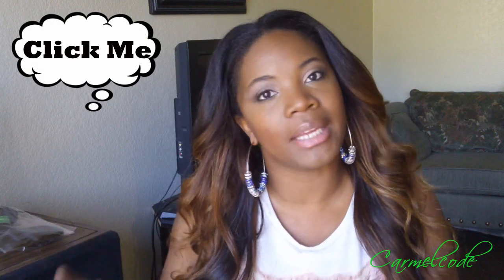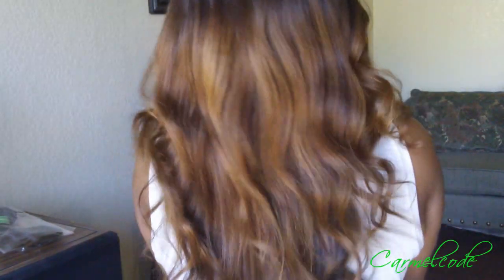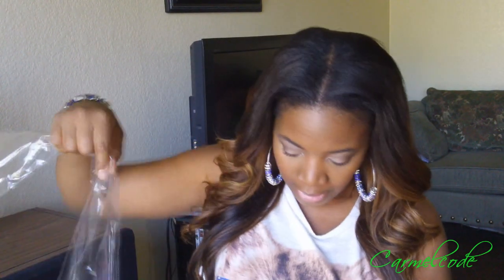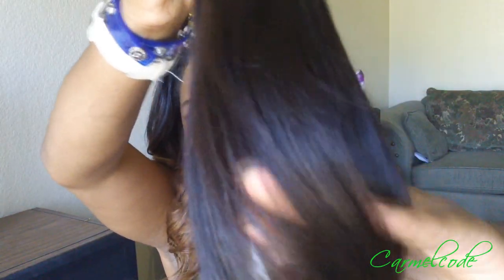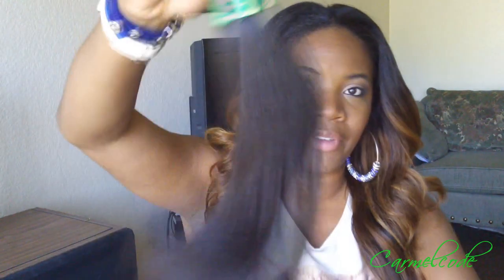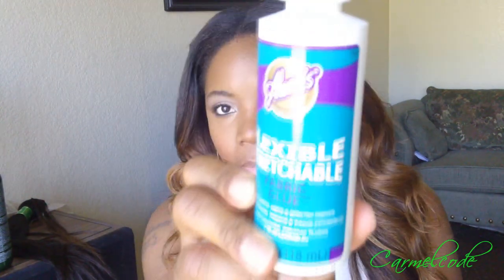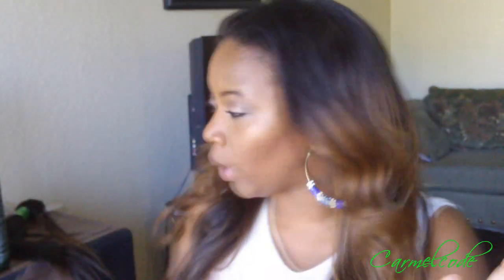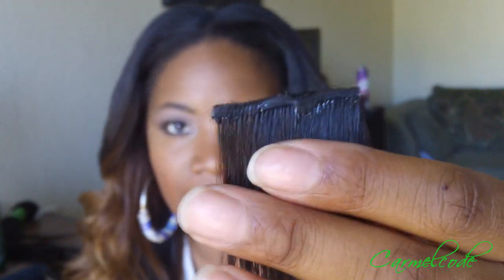How I removed Lice Nits From My Aliexpress Hair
♥ Open Me Up Im Full Of Treats ♥

This is the long awaited update on my hair from aliexpress that had lice nits in it. I have completely revamp this hair.

Yacht by deeB